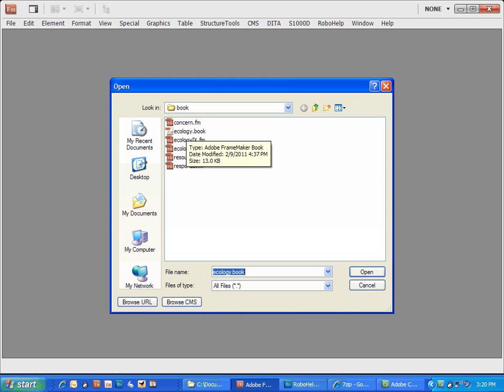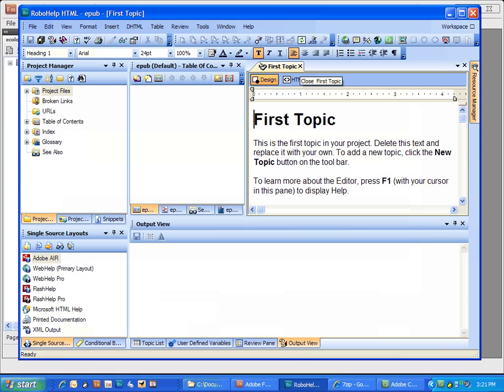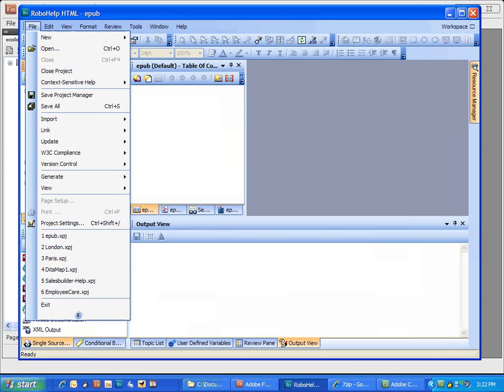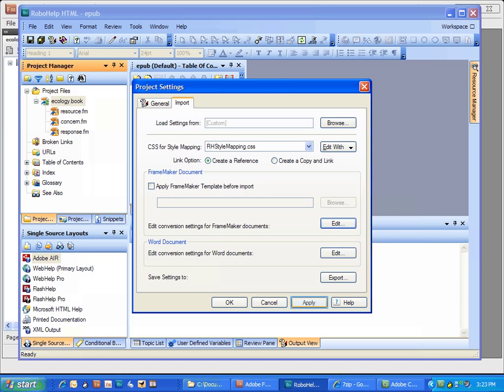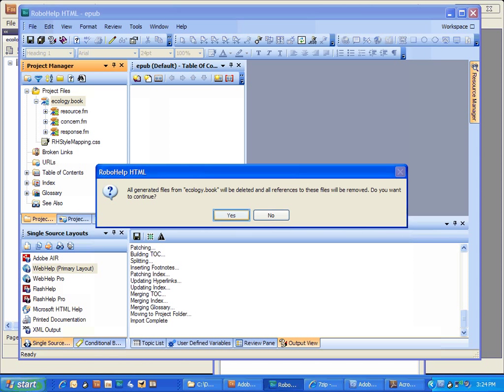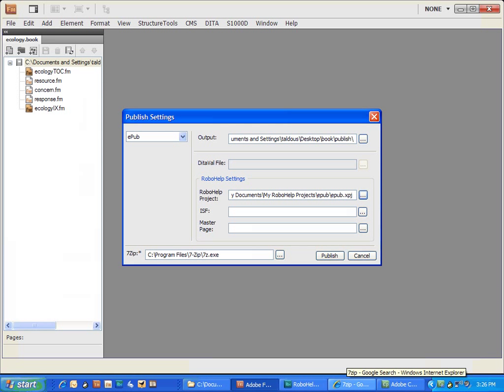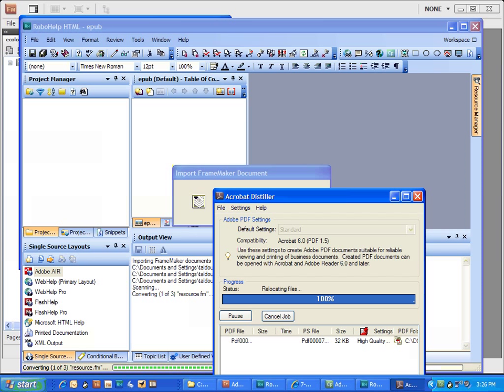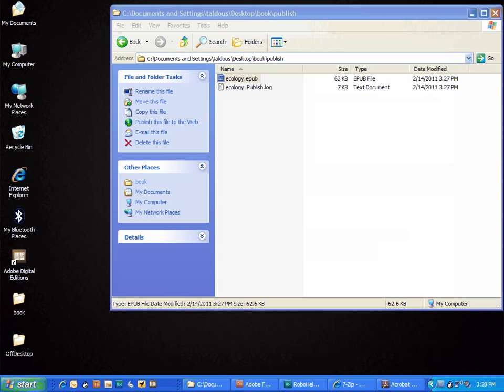Creating EPub Files With FrameMaker 10, RoboHelp and Technical Communication Suite 3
Creating EPub Files With FrameMaker 10, RoboHelp and Technical Communication Suite 3 For Your Tablet Devices Like the IPad